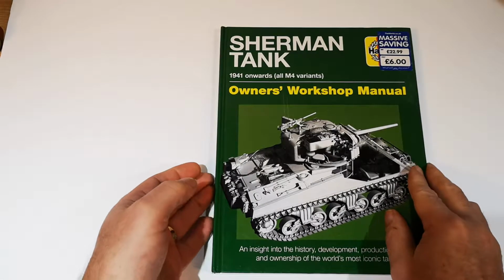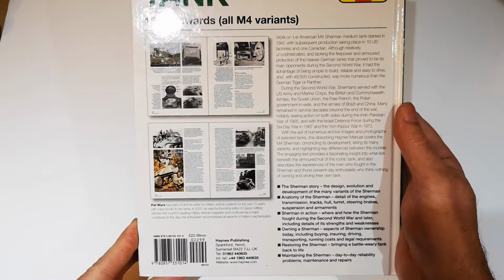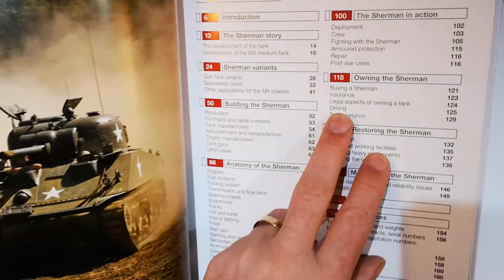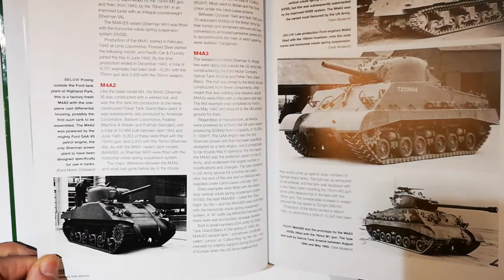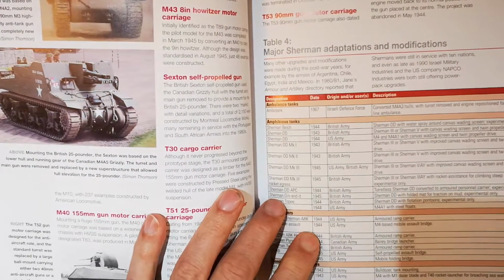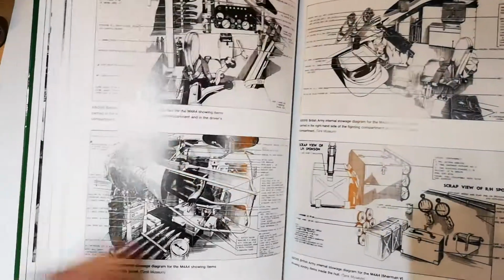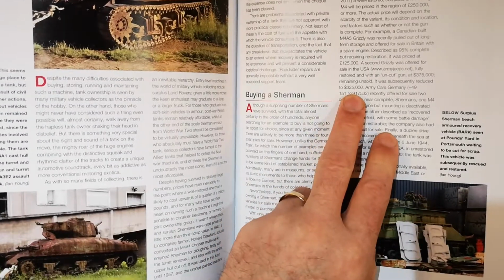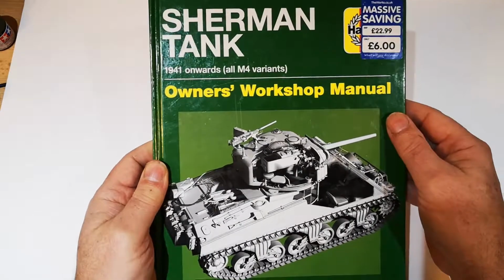Sherman Tank Haynes Manual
A quick look at the Sherman Tank Manual from Haynes.